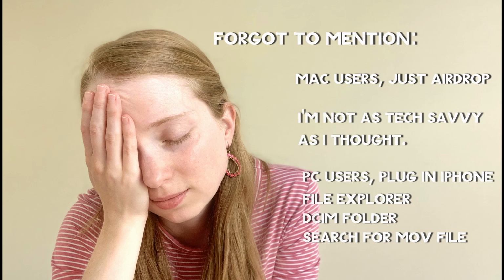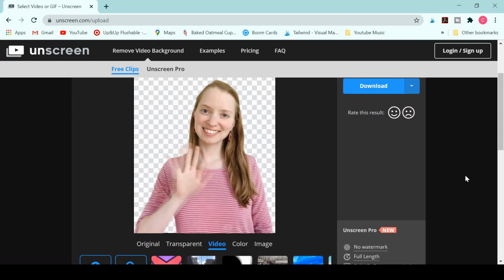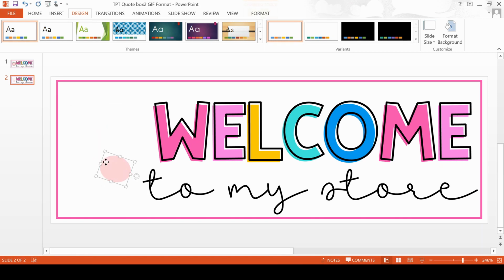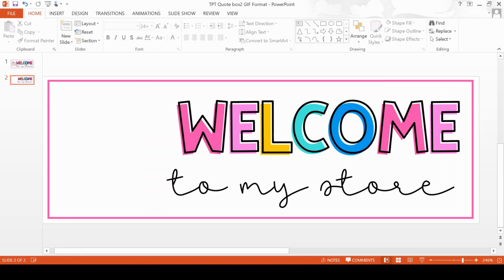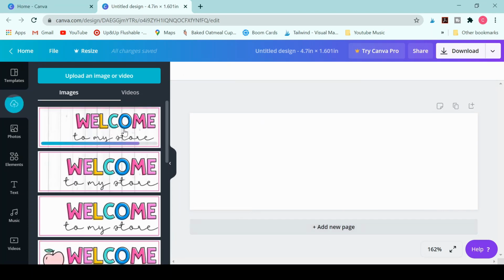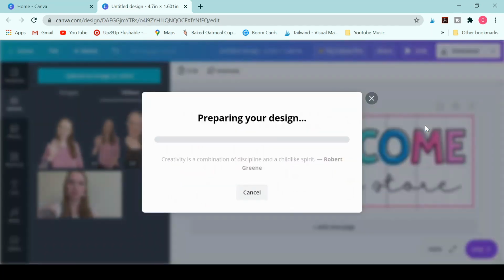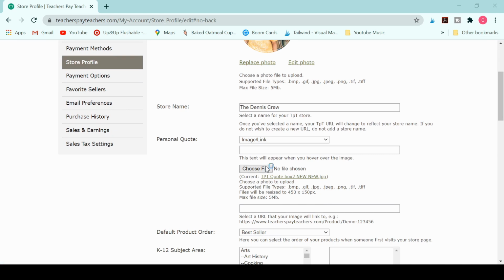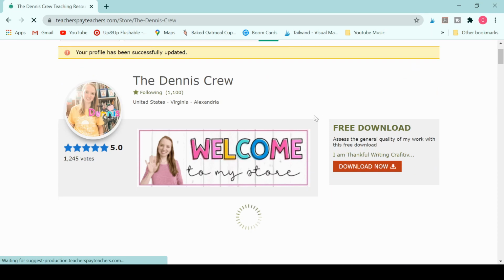TPT Quote Box - Add a GIF of yourself Into your TPT Quote Box | Tips for TPT Authors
✏️ In this video, I'll show you how to add a gif of yourself to your tpt quote box. I'll take you step by step on how to turn yourself into a gif, create a tpt quote box, add your gif to your quote box and upload everything to Teachers Pay Teachers! Add some fun to your TPT store and put a happy face of yourself into your quote box.

✏️ ABOUT THIS CHANNEL:
I've learned so many tips and tricks while creating TPT products of the years and I'm so excited to be sharing some of my favorites!

✏️PEOPLE MENTIONED IN VIDEO:
Elementary in the Mitten
Hey Ashely G